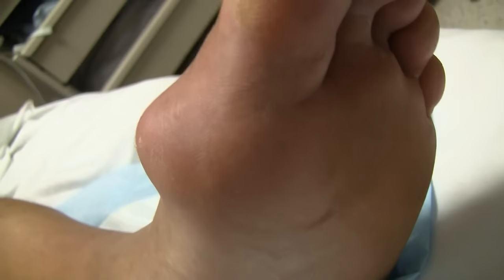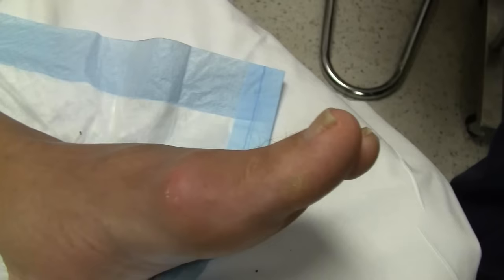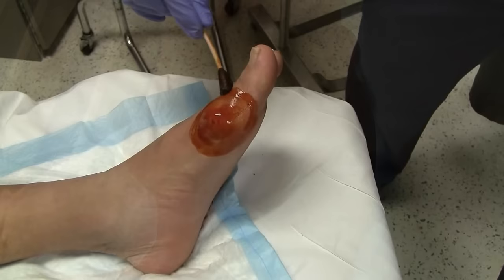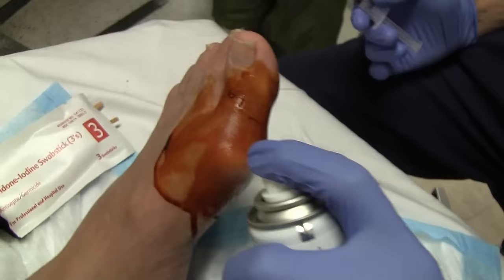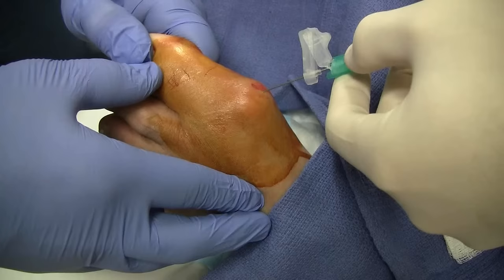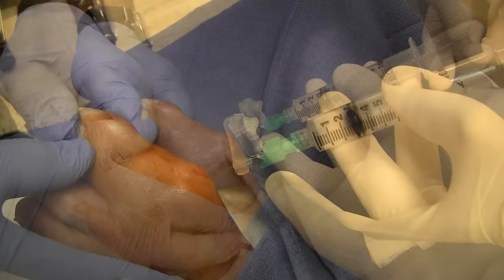Gout and MTP Joint Arthrocentesis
This video demonstrates a patient with gout (podogra) and metatarsophalangeal (MTP) joint arthrocentesis.